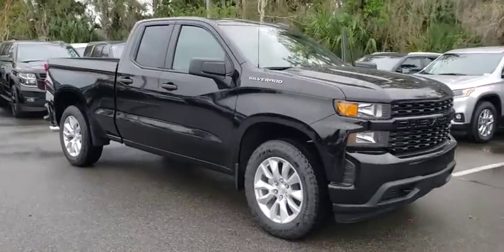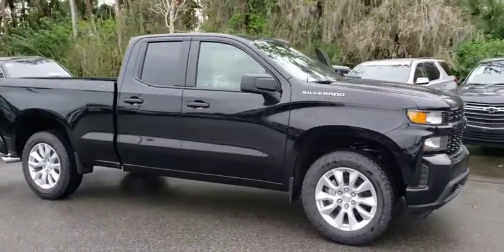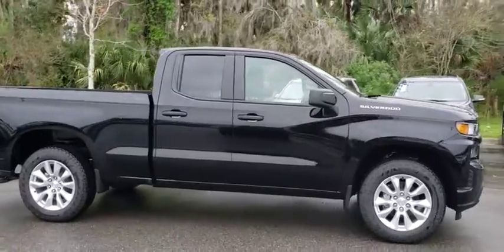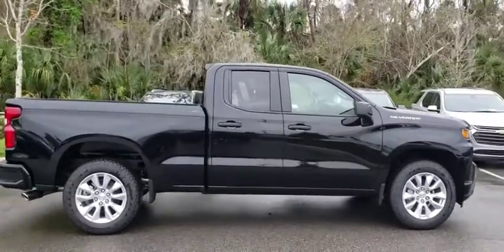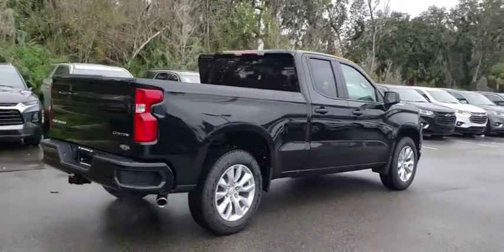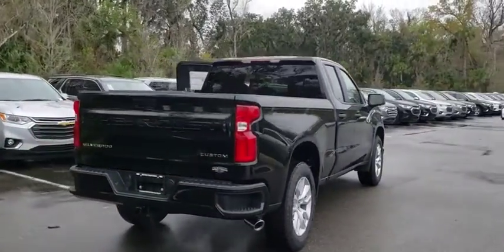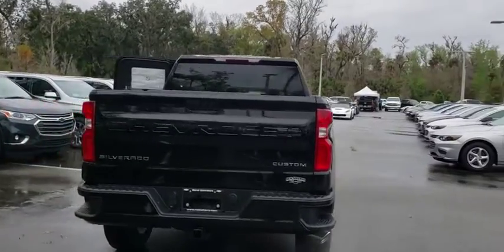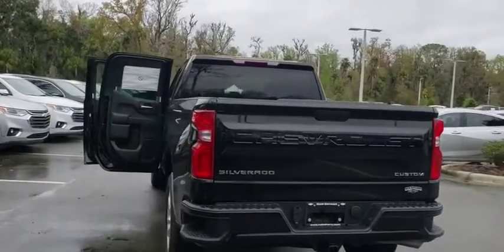2019 Chevrolet Silverado 1500 New Smyrna Beach, Port Orange, Edgewater, Daytona Beach, Deland, FL Z2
BLACK New 2019 Chevrolet Silverado 1500 available in New Smyrna Beach, Florida at New Smyrna Beach Chevy. Servicing the Port Orange, Edgewater, Daytona Beach, Deland, FL area.
2019 Chevrolet Silverado 1500 2WD Double Cab 147 Custom - Stock#: Z232926 - VIN#: 1GCRWBEH8KZ232926

BLACK exterior and JET BLACK interior, Custom trim. EPA 21 MPG Hwy/16 MPG City! Rear Air, Back-Up Camera, TRANSMISSION, 6-SPEED AUTOMATIC, ELEC... AUDIO SYSTEM, CHEVROLET INFOTAINMENT.. ENGINE, 4.3L ECOTEC3 V6, Aluminum Wheels KEY FEATURES INCLUDE: Rear Air, Back-Up Camera Aluminum Wheels, Keyless Entry, Privacy Glass, Electronic Stability Control, Heated Mirrors, 4-Wheel ABS, 4-Wheel Disc Brakes. OPTION PACKAGES: CUSTOM CONVENIENCE PACKAGE includes (BTV) Remote Start with (UTJ) content theft alarm, (C49) rear-window defogger, (UF2) bed LED cargo area lighting and (QT5) EZ Lift power lock and release tailgate, INFOTAINMENT PACKAGE includes (U2K) SiriusXM Radio and (UE1) OnStar, AUDIO SYSTEM, CHEVROLET INFOTAINMENT 3 SYSTEM 7 diagonal color touchscreen, AM/FM stereo. Additional features for compatible phones include: Bluetooth audio streaming for 2 active devices, voice command pass-through to phone, Apple CarPlay and Android Auto capable. (STD), ENGINE, 4.3L ECOTEC3 V6 (285 hp [212 kW] @ 5300 rpm, 305 lb-ft of torque [413 Nm] @ 3900 rpm) (STD), TRANSMISSION, 6-SPEED AUTOMATIC, ELECTRONICALLY CONTROLLED (STD). Chevrolet Custom with BLACK exterior and JET BLACK interior features a V6 Cylinder Engine with 285 HP at 5300 RPM*. EXPERTS ARE SAYING: Great Gas Mileage: 21 MPG Hwy. Approx. Original Base Sticker Price: $38,500*. BUY FROM AN AWARD WINNING DEALER: Florida's premier Chevy Dealer in New Smyrna Beach! If you are looking for a trusted Daytona Beach Chevrolet dealer, Deland Chevy dealer, Sanford Chevrolet dealer, or Titusville Chevy dealer, you have come to the right place! We also cater to our neighboring areas, such as Edgewater, Oak Hill, Port Orange, South Daytona, Ormond, Ormond Beach Pricing analysis performed on 2/2/2019. Horsepower calculations based on trim engine configuration. Fuel economy calculations based on original manufacturer data for trim engine configuration. Please confirm the accuracy of the included equipment by calling us prior to purchase.